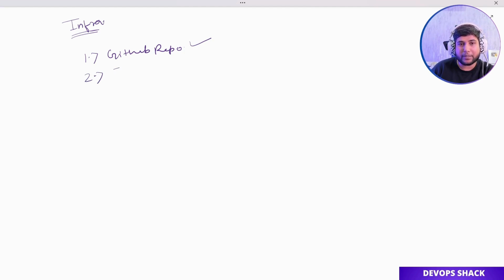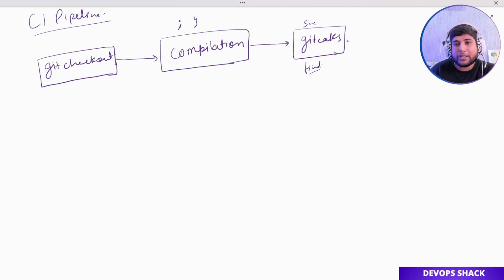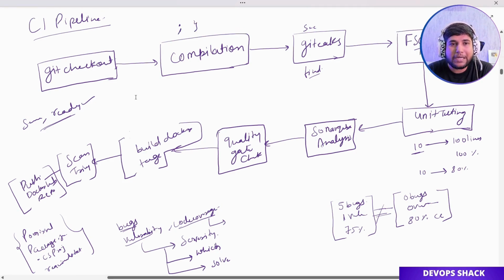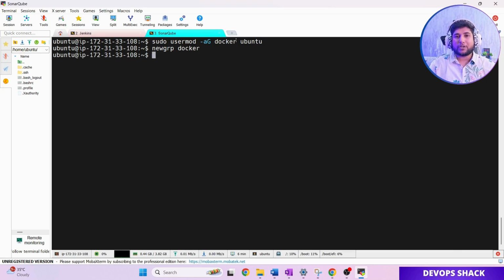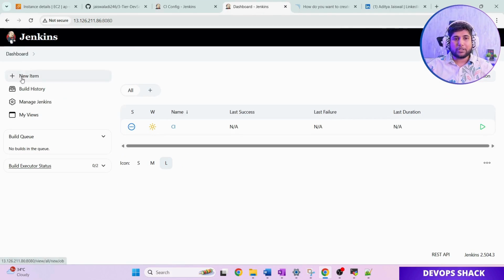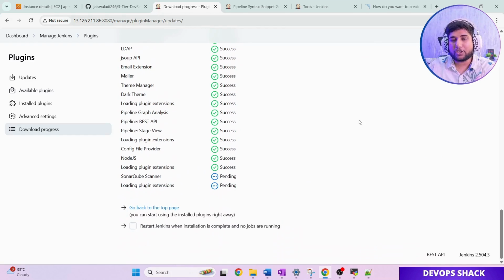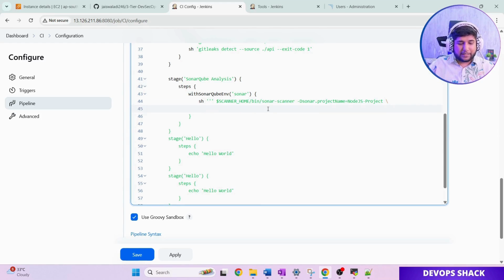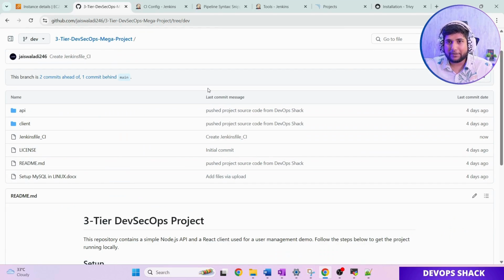Day-3 | DevSecOps Mega Project Series | 3-Tier Project Jenkins CI Pipeline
500 Likes & Next Part .

Course Highlights
✅ 120+Recorded Hours Content: Accessible Immediately
✅ 24/7 Dedicated Doubt Support | Exclusive Discord Server
✅ 150+ Interview Prep Documents
✅ 40+ Real World Projects: Microservices, Multi-Tier, Full-stack, IAC, Monitoring(Java, Node.js, Python, DotNET)
✅ DevSecOps, Python for DevOps, Azure DevOps.
✅ Resume Building and Review
✅ Course Notes, Scenario-Based Notes, Troubleshooting, Interview Q&A.
✅ 3 YEAR Access to Complete Course Content

Details
📅 𝗦𝘁𝗮𝗿𝘁 𝗗𝗮𝘁𝗲: 15th June
💰 𝗣𝗿𝗶𝗰𝗲: ₹8169 | (Use coupon EARLYBIRD for a discount) | Coupon Valid till 15th June